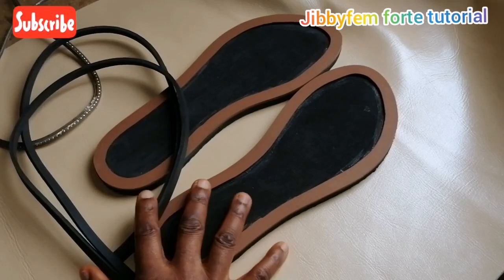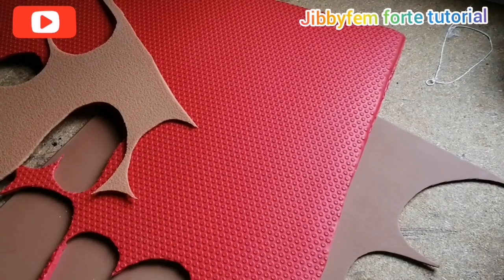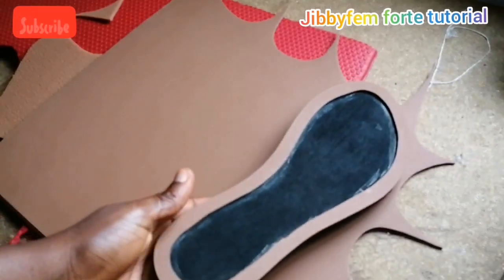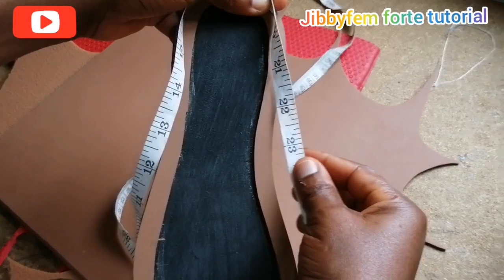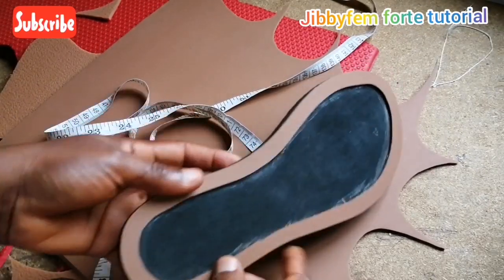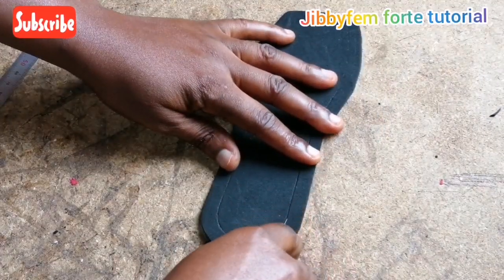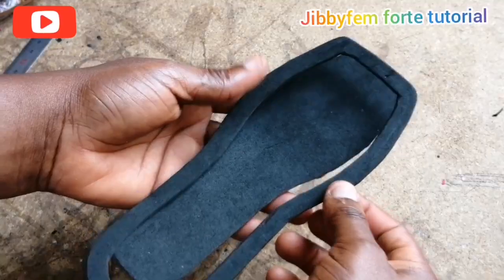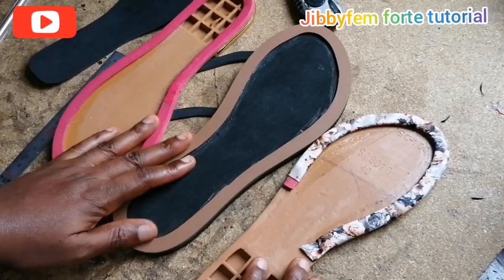How to welt shoes :How to hand welt shoes, sandals and Slide)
How to welt shoes :How to hand welt shoes, sandals and Slide) Is a video tutorial on welt or rand. Materials that can be used as welt, how to cut welt, how to measure the perimeter of a shoe outsole, how to wrap the welt before running it round the perimeter of the outsole and lots more. A welt or rand is a strip of leather, plastic or rubber that's run around the perimeter of a shoe outsole. This can also be ran around the perimeter of sandals and Slides as well.